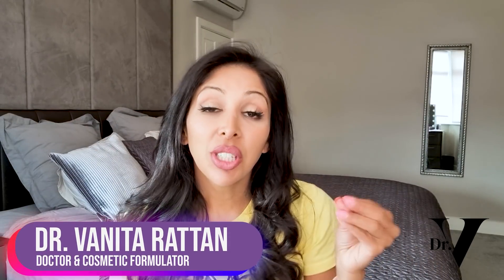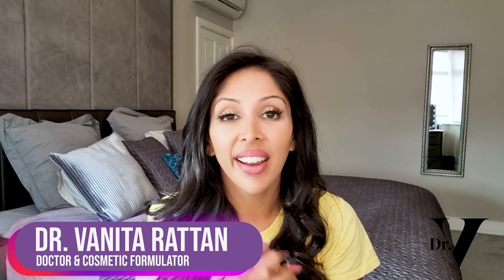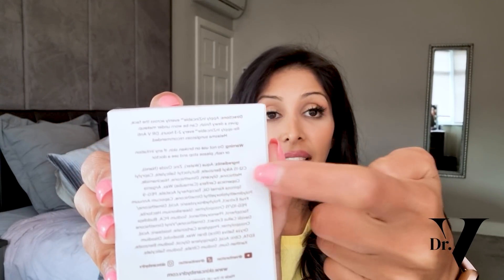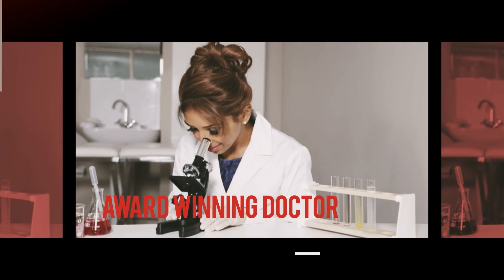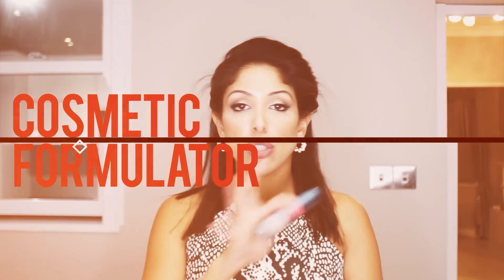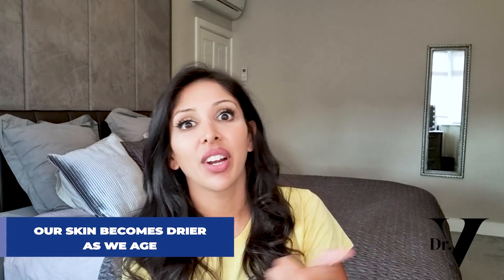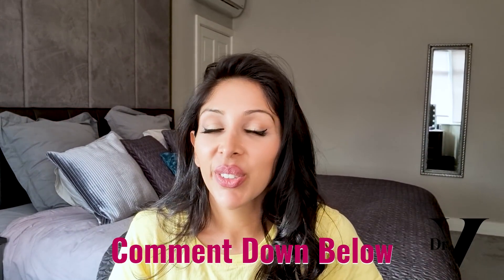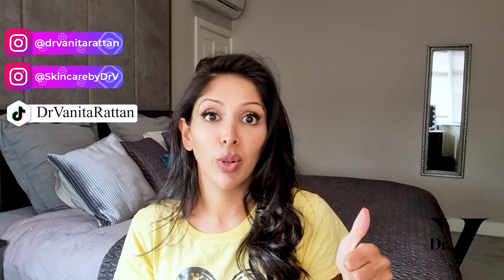Doctor V - How To Combine Actives | Skin Of Colour | Brown Or Black Skin